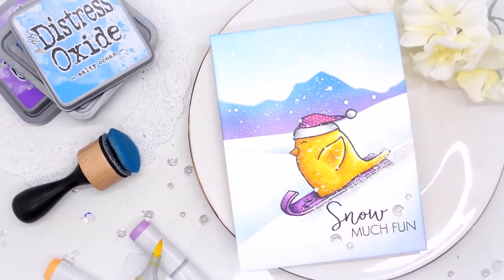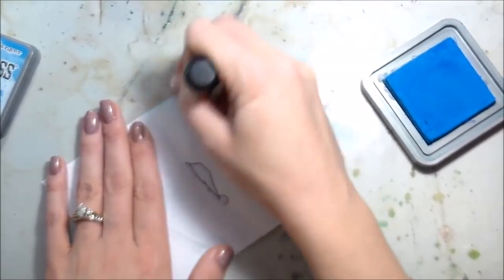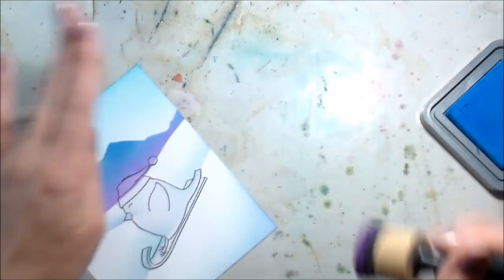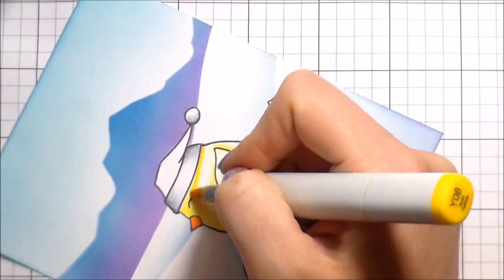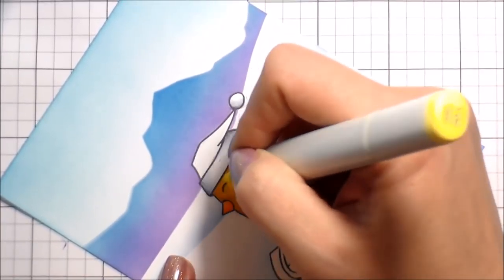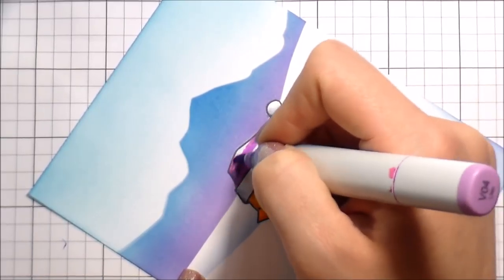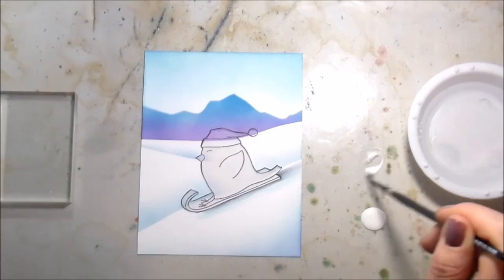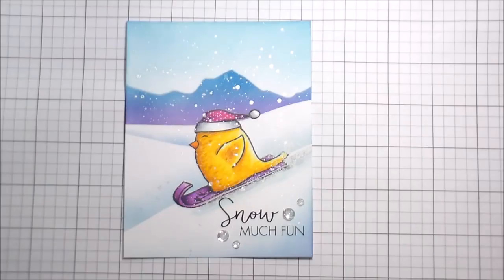Creating A Snow Scene with Kelly Latevola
In today's video Kelly Latevola uses masking to create a one layer card which utilizes acrylic paint and Perfect Pearls to give a fun snow effect featuring our Snow Birds Stamp set and Outdoor Scene Builder Stencils